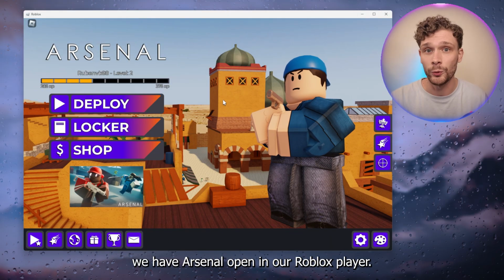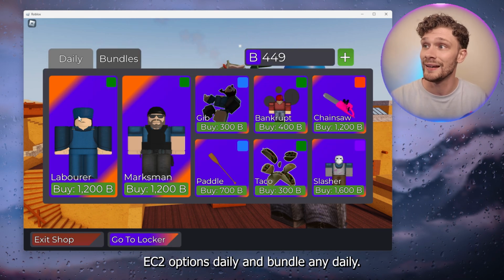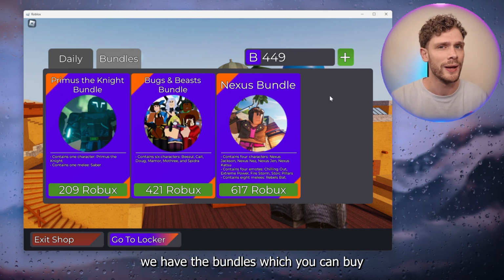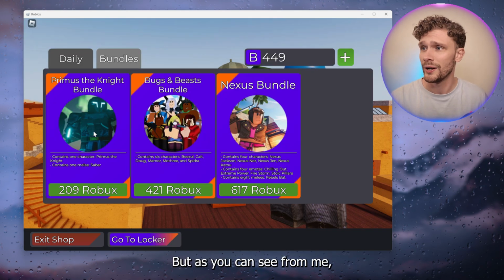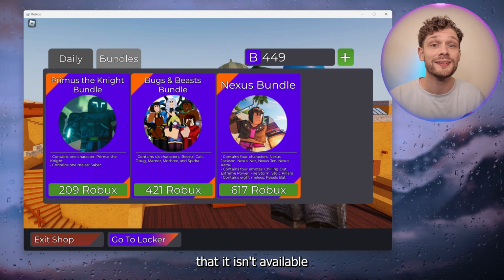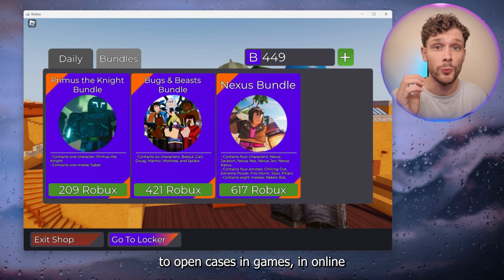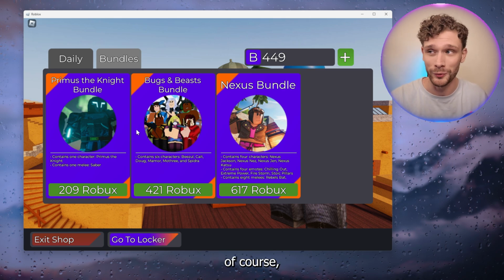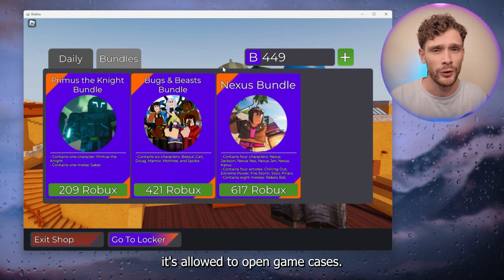How To Open Cases in Arsenal on Roblox - Cases Not Available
Learn how to open cases in Arsenal on Roblox, even when cases are not available, with our comprehensive guide. This step-by-step tutorial will help you understand how to access and open cases in the popular Roblox game Arsenal, troubleshoot issues, and explore alternative methods for obtaining in-game items. Discover why cases might not be available and how to resolve this issue to unlock and enjoy new gear. Whether you're a new player or an Arsenal veteran, this guide will assist you in opening cases efficiently. Join us and enhance your Arsenal experience today!